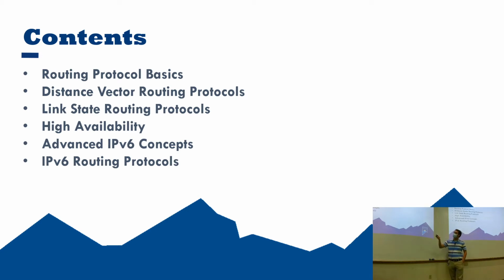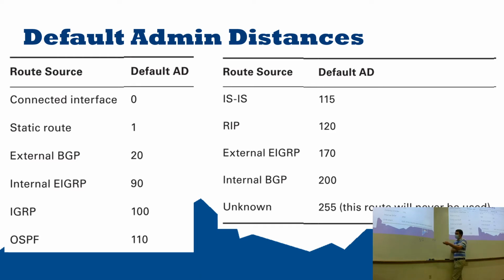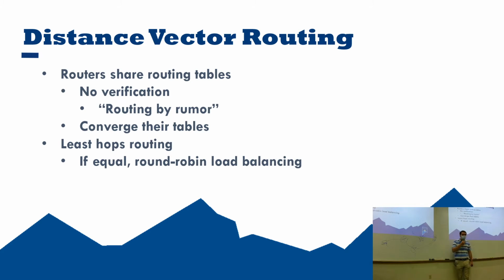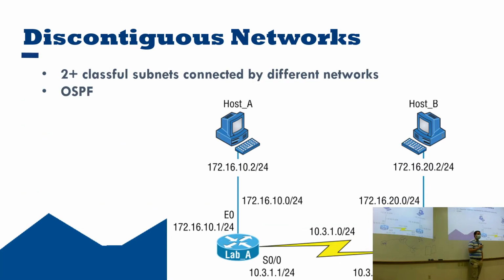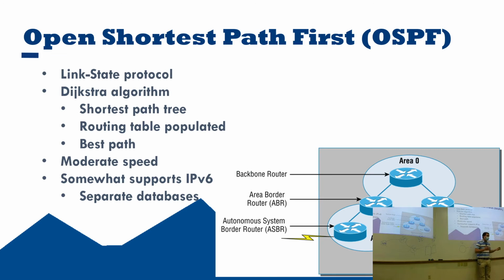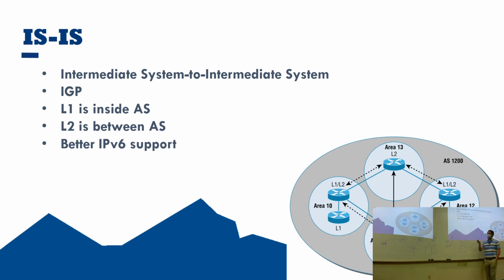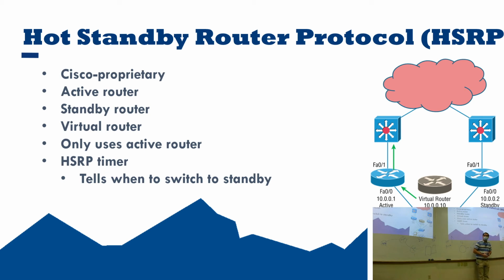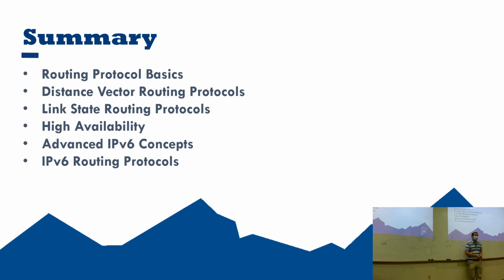Chapter 10 - Routing Protocols - CIS 302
In this video, I cover the basic routing protocols.